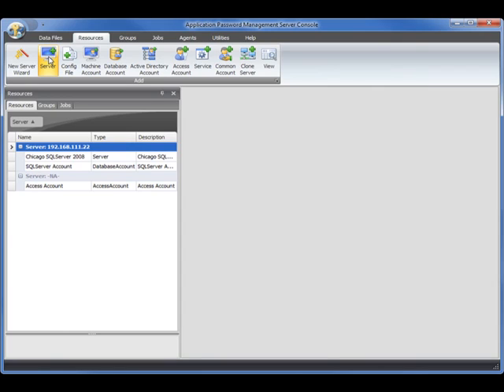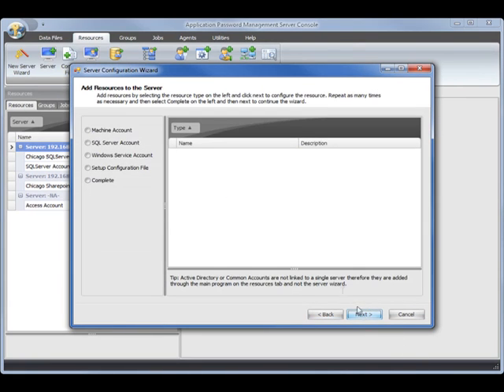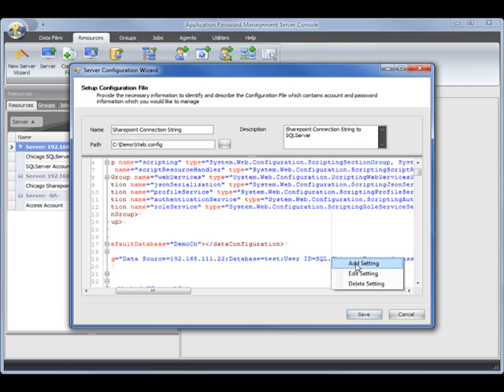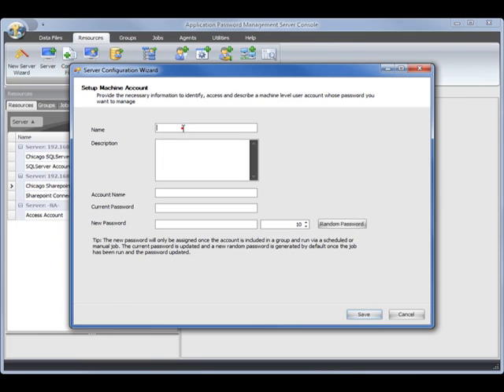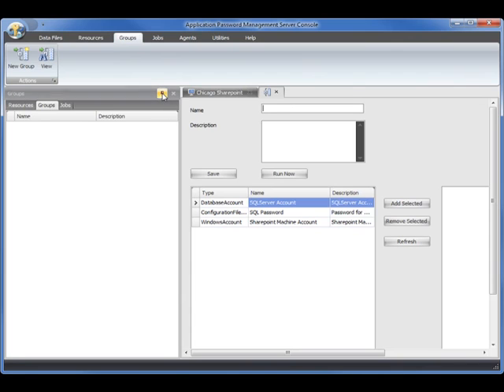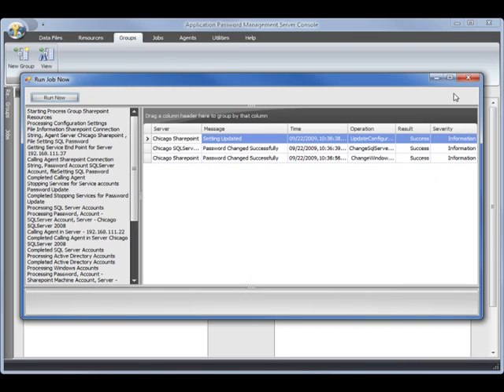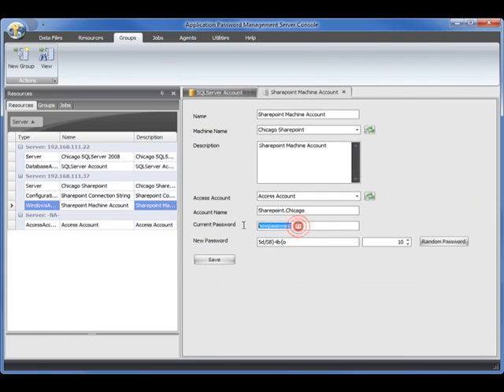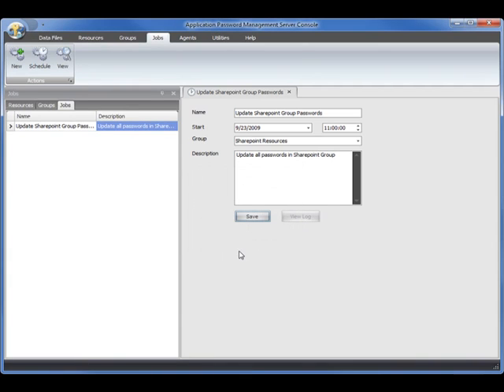APMS Demo Part 2.mp4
Demo of KEMU Software Application Password Management Server. Shows how to synchronize passwords between servers and .NET config files. The video shows how to use the product to synchronize passwords between a Microsoft SQLServer, a Microsoft Sharepoint Server and a config file.